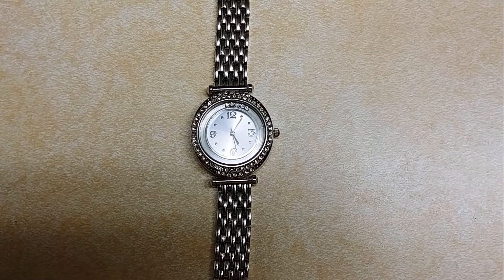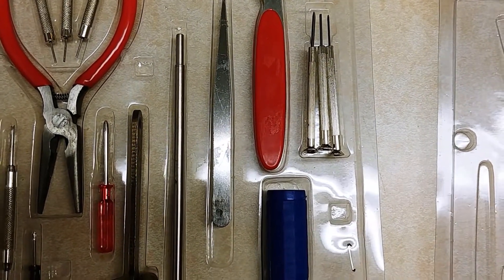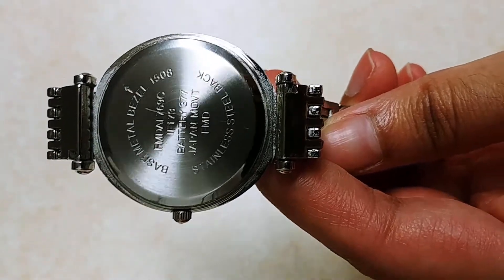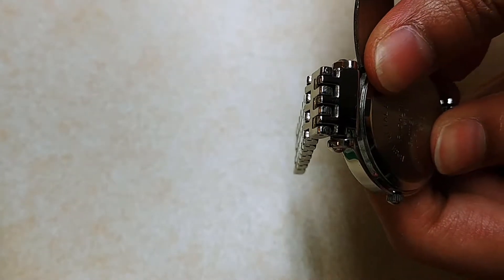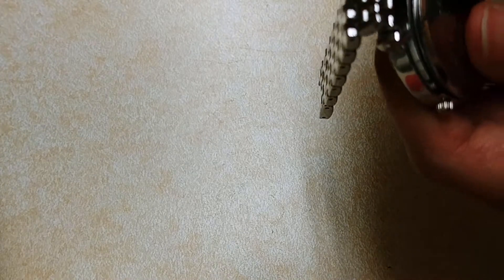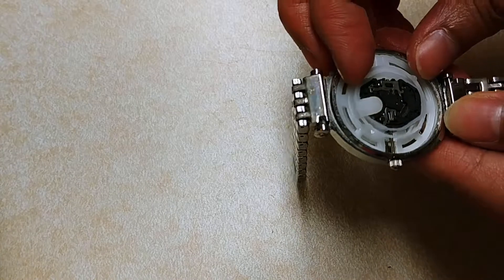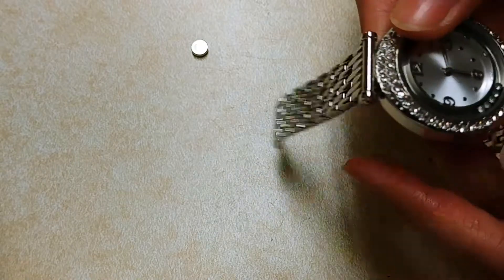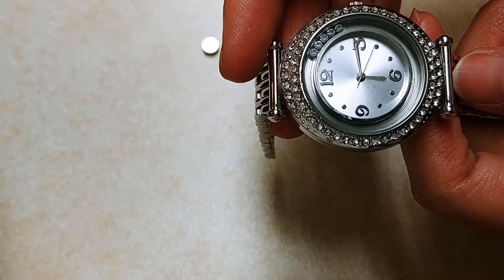How to change/replace the battery on your watch | The Sassy Way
Hi everyone, welcome back. As you can see from the title, in this video I show you how you can easily change the battery on your favorite watch So please check it out and as always if you have any comments, questions or concerns please leave them in the comments below, xoxo